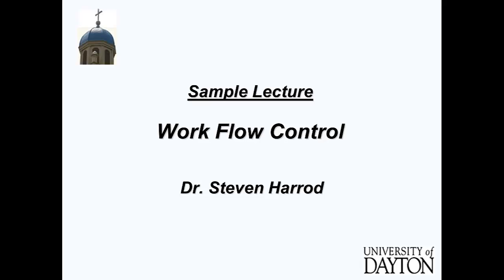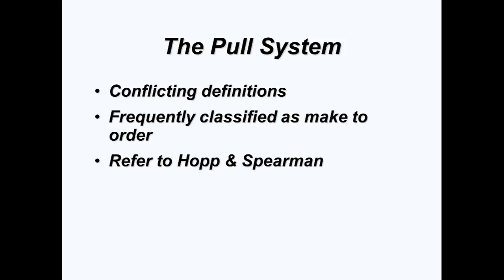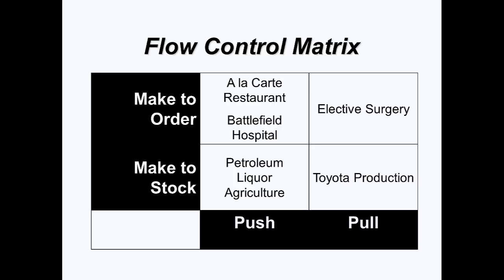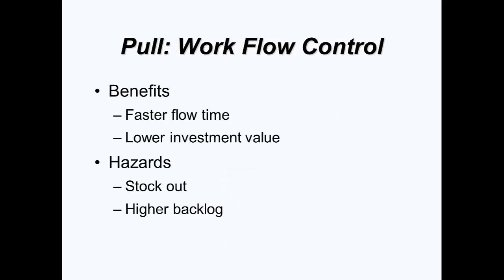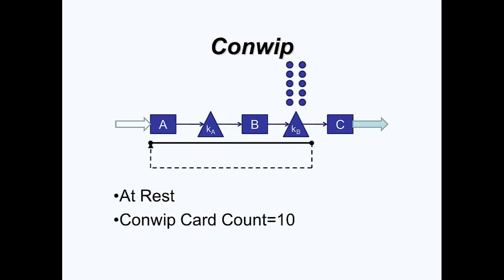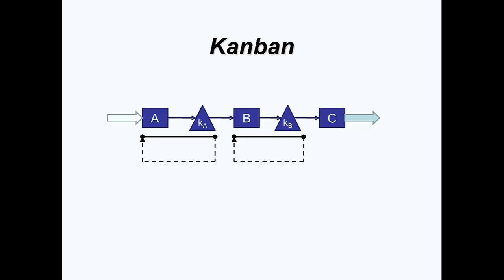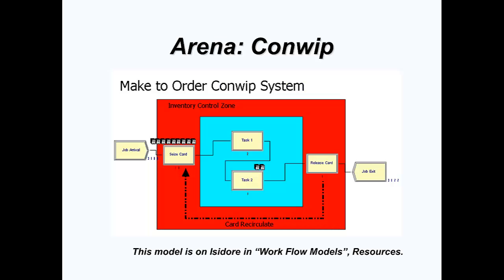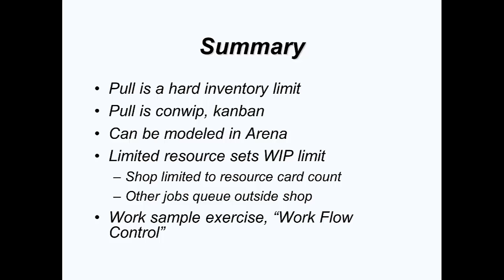Work Flow Control (Conwip and Kanban Explained)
This lecture explains the concept of work flow control, and the definitions of "Pull" and "Push" within a workshop, flow shop, or process. The pull systems conwip and Kanban are then explained with animated examples.